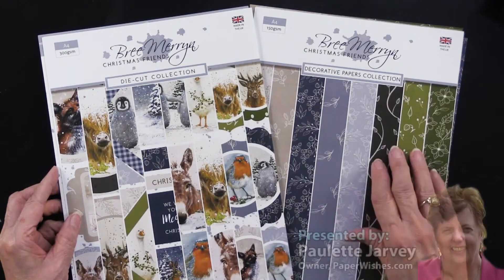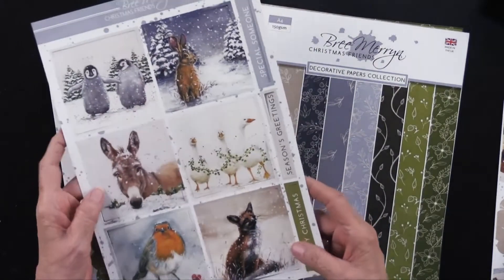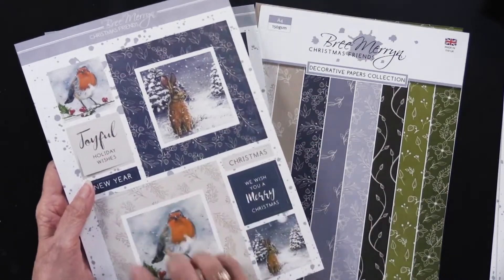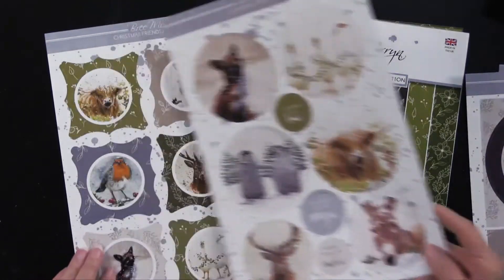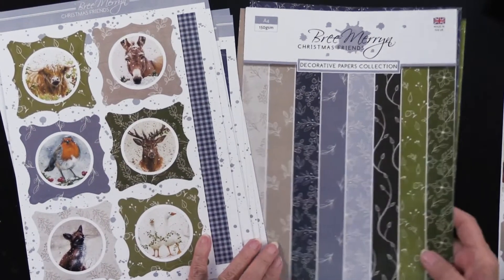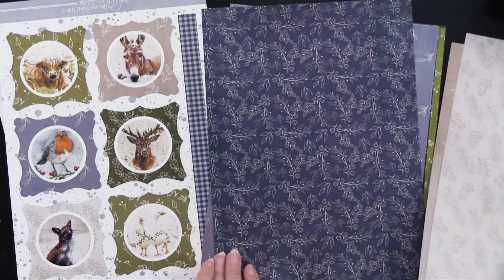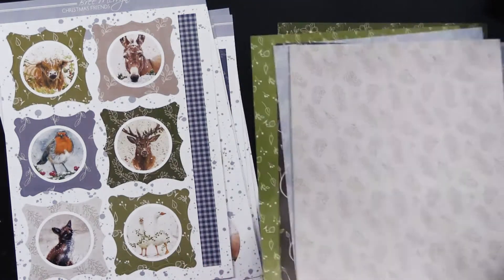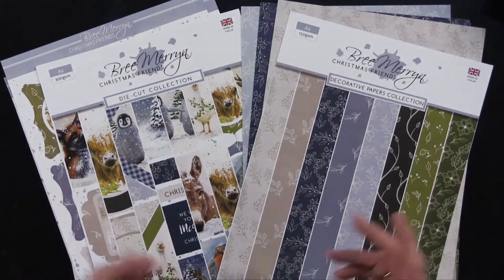Christmas Friends Collection from Creative Expressions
｡･:*:･ﾟ★,｡･:*:･ﾟ☆｡･:*:･ﾟ★,｡･:*:･ﾟ✧ :*ﾟ:*:✼✿

You can find all our stationery , scrapbooking and cardmaking must haves here

｡･:*:･ﾟ★,｡･:*:･ﾟ☆｡･:*:･ﾟ★,｡･:*:･ﾟ✧ :*ﾟ:*:✼✿

｡･:*:･ﾟ★,｡･:*:･ﾟ☆｡･:*:･ﾟ★,｡･:*:･ﾟ✧ :*ﾟ:*:✼✿

｡･:*:･ﾟ★,｡･:*:･ﾟ☆｡･:*:･ﾟ★,｡･:*:･ﾟ✧ :*ﾟ:*:✼✿